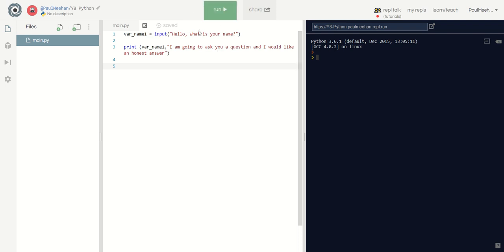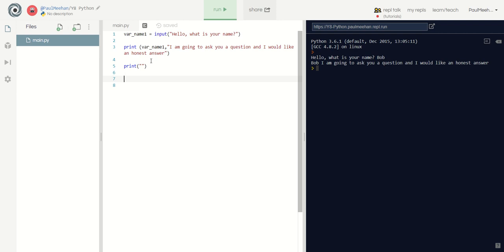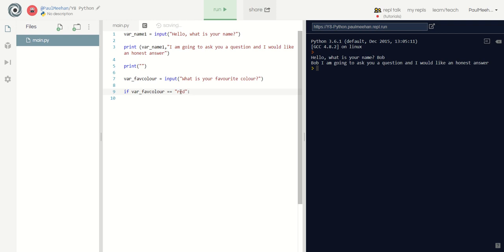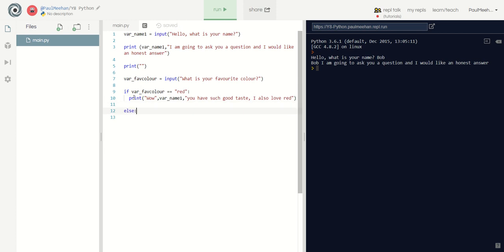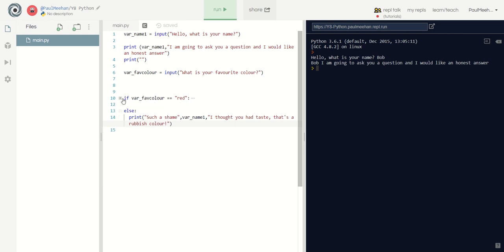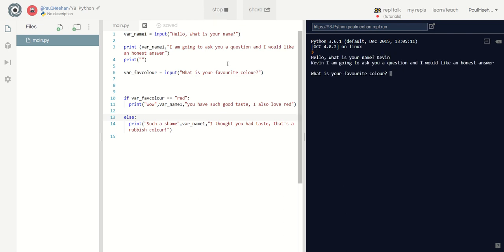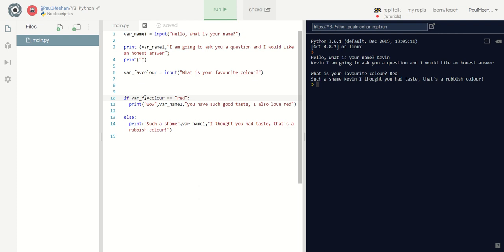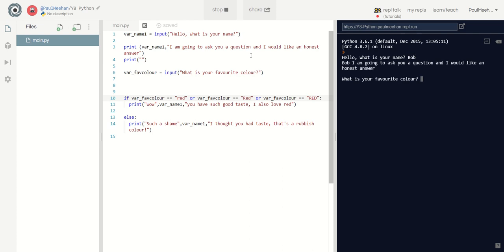Python 3 1 Selection with IF and ELSE